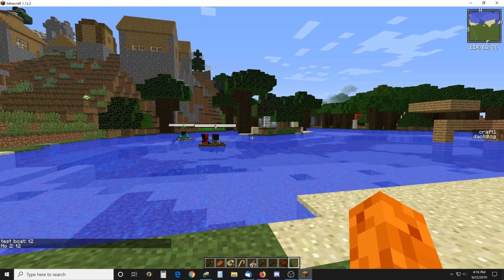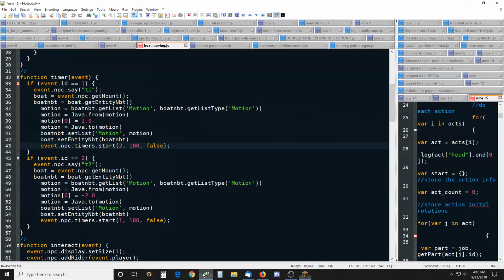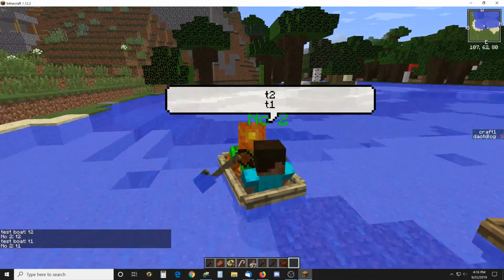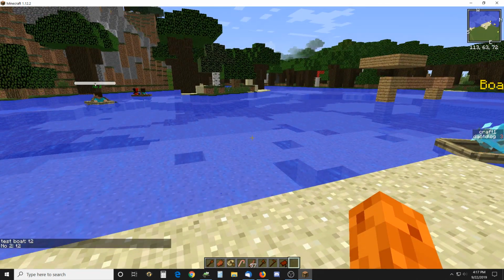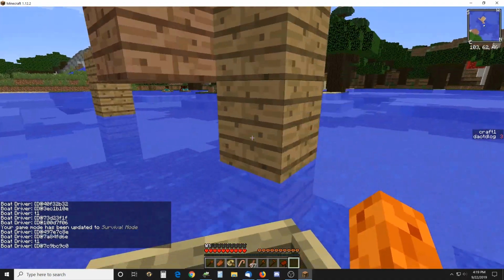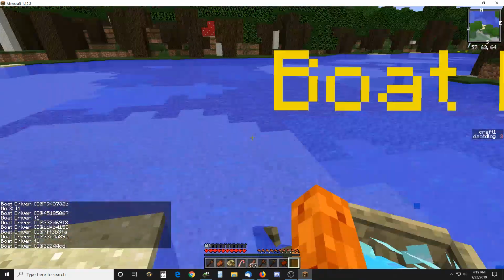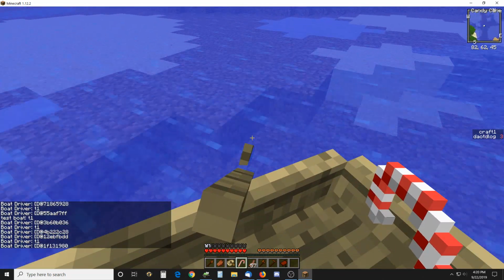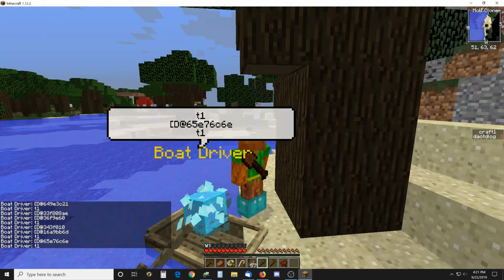Minecraft Custom NPCs Automatic Boat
In the script, there is this section at the top in the init function that checks for more than on npc in the boat and if there is it deletes the other npcs.
This prevents multiple npcs from spawning (-invisibly-) each time you log in and out which was causing a big problem :)
Script:
back and forth